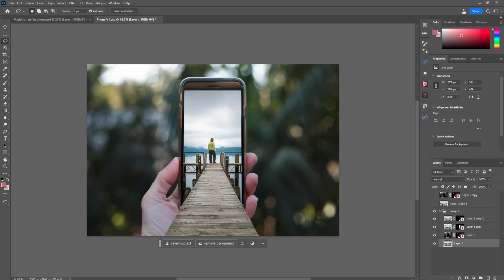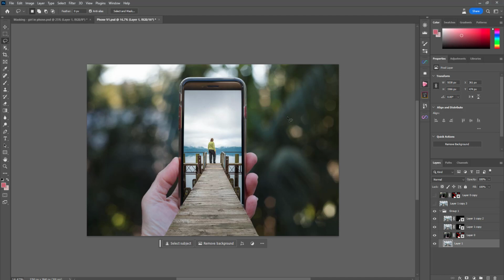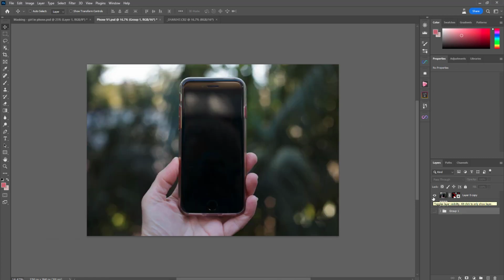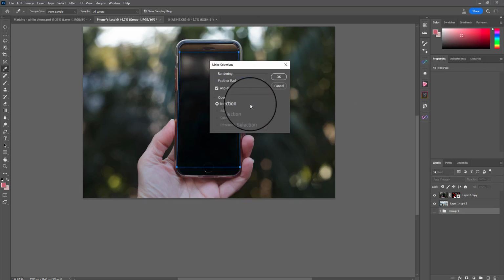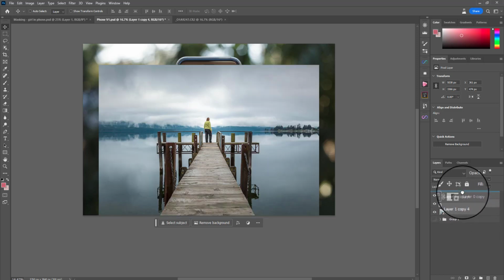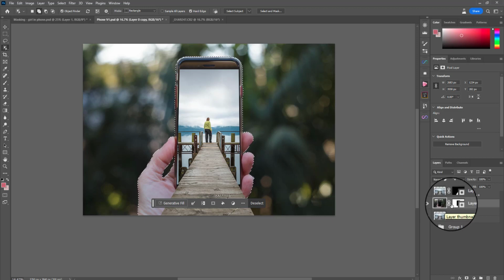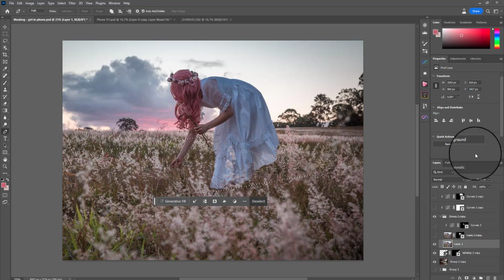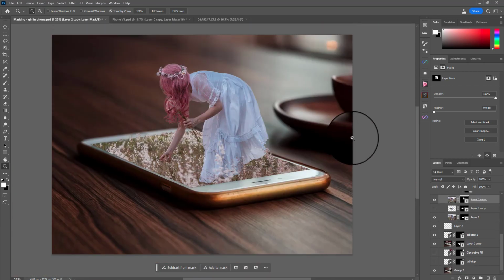Phone illusions: Easy creative photography trick using Photoshop's layers, masks and selections.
In this photo-editing tutorial you'll learn how to create storytelling illusions using your mobile phone as the subject.

This project is not only interesting and fun to create but it also shows you how to use layers, masks and selections if you’re new to Photoshop.

DOWNLOAD MY FREE GUIDE and discover even more EXCITING creative techniques for photos IMPOSSIBLE to ignore:

LEARN PHOTOGRAPHY AND EDITING THE FUN WAY:
Nail creative techniques to capture the most astonishing photos of your life inside my course, Photo Fun Addicts

GEAR USED:
► Wide angle lens
► 50mm lens